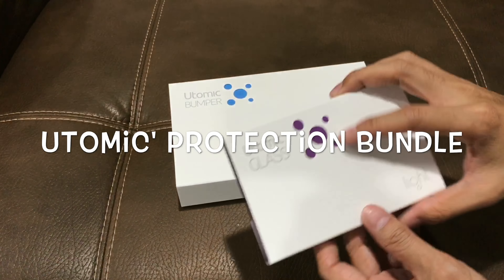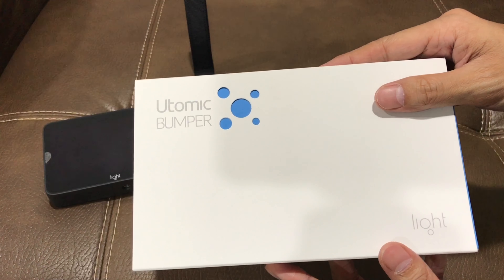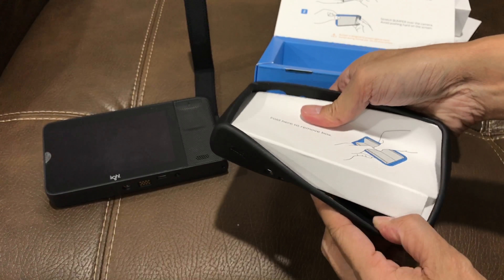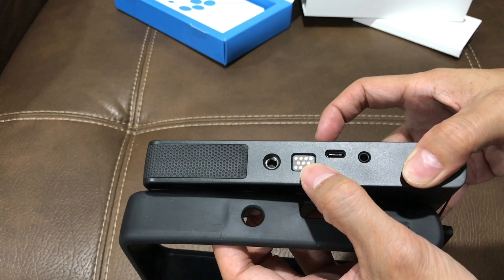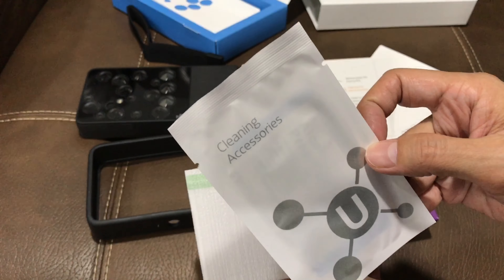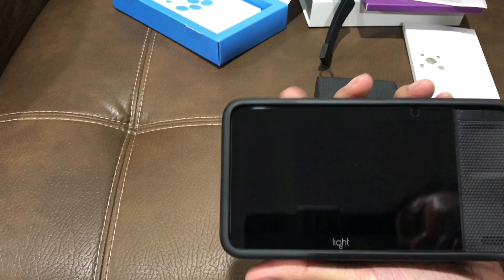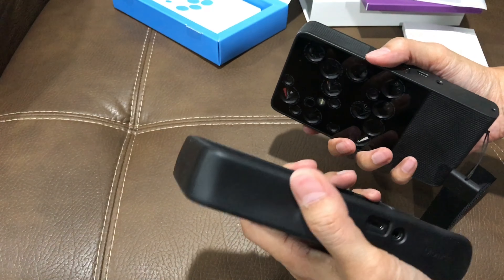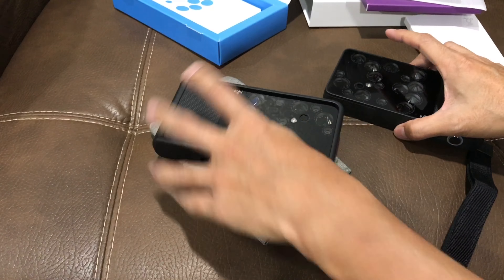Utomic Bumper Case & Glass Screen Protector for the Light L16 Camera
Here are some accessories for your new Light L16 camera.